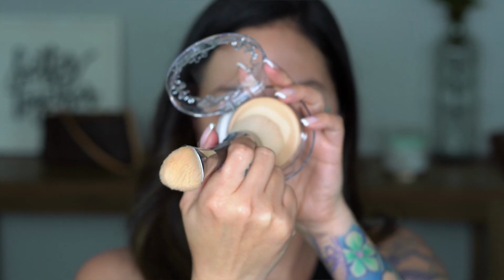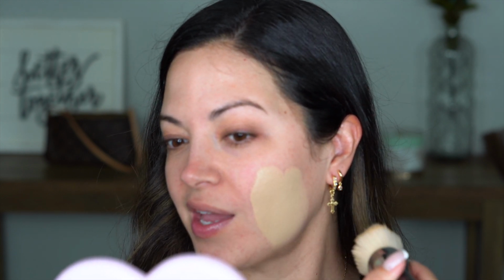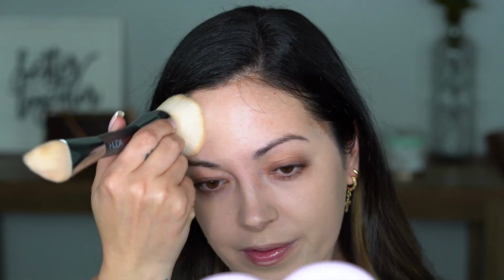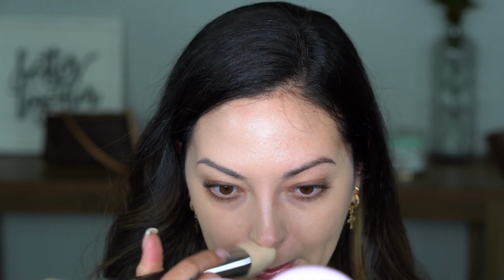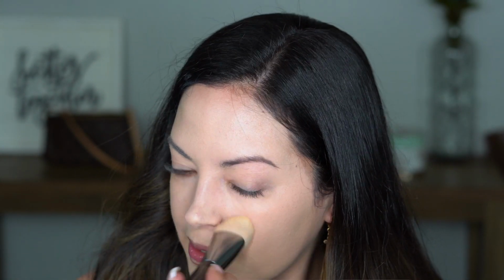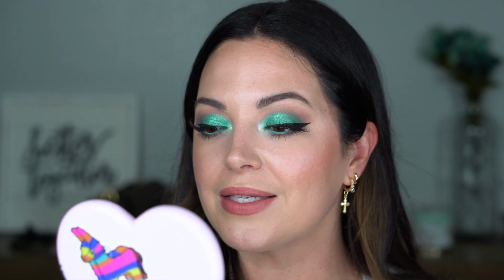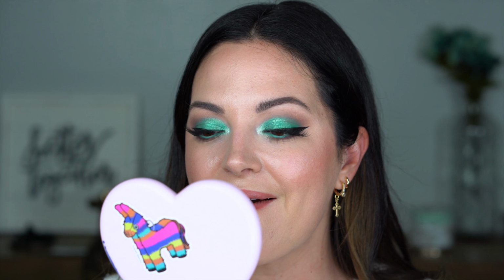KVD BEAUTY GOOD APPLE SKIN PERFECTING FOUNDATION BALM || REVIEW & WEAR TEST ON OILY SKIN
Like if you have oily skin like me!! 👍🏼

This foundation balm just launched and you know I had to try it to see how it does on my oily skin. I wore this for 8 hours and I was shook at how it made my skin look at the end of the day. Was I a hot mess?? Watch to find out!

GOOD APPLE SKIN PERFECTING FOUNDATION BALM (Ulta Link)
GOOD APPLE SKIN PERFECTING FOUNDATION BALM (Sephora Link)

HUDA BEAUTY Build and Buff Double Ended Foundation Brush